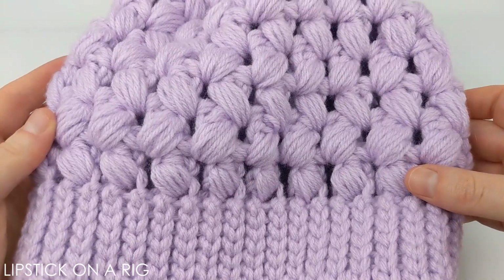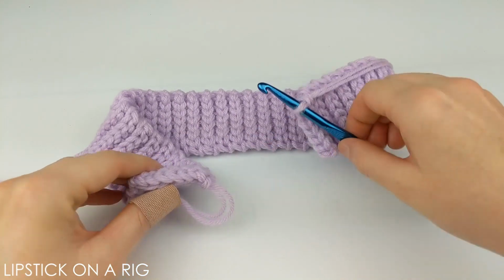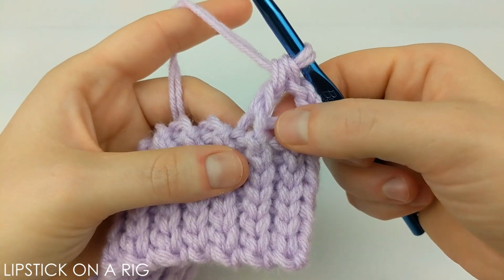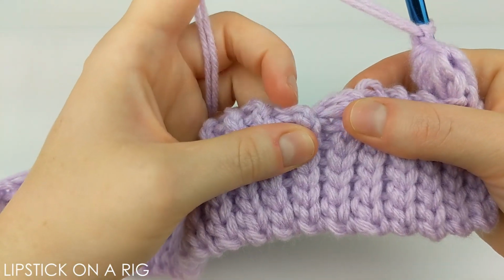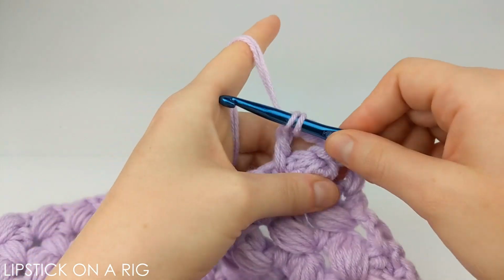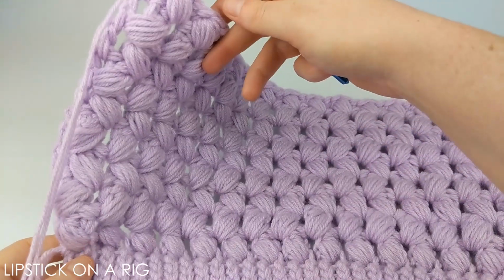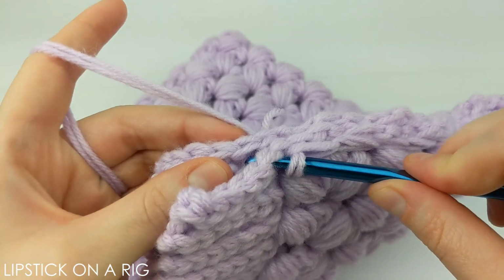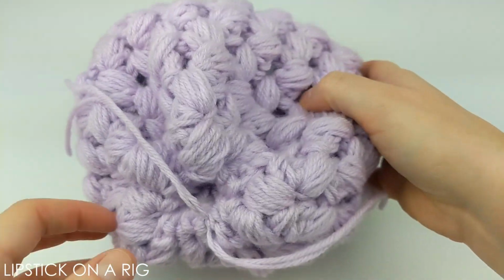EASY Chunky Beanie Crochet Tutorial - Day 42 of 100 Days of Beanies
How to crochet a beanie?  In this tutorial, I show you how to crochet a beanie using DIY chunky yarn that is very simple to follow.  This beanie works quickly and shouldn't take you more than 2 hours to complete.  The colors used in this pattern can easily be exchanged to fit whatever color scheme you like.   The puff stitch is large in this pattern and will use more yarn than normal, so please take that into consideration when picking out the yarn colors for this beanie.  This pattern is also very pretty if you use two different colors of yarn to give it a variegated look.

This beanie is part of a series of beanies that I am creating to donate to my local homeless shelter.  The goal is to complete 100 beanies in 100 days, all using unique patterns that I am going to share with you each day.

Crochet Chunky Bead st Beanie Pattern:
Crochet Hook: K / 10.5 / 6.5 MM
Yarn: 4 Medium ~ 2 Strands ~ Big Twist Value brand (any yarn will work for this pattern)

*Note: for this entire pattern, we will be treating the two strands of yarn like they are one, crocheting them simultaneously.

Row 1: Crochet a brim that is 7 st deep and roughly 16 inches wide.  Make sure you end your last brim row where your crochet hook and your starting tail are on the same side of the brim.  .  Do not connect the two edges of the brim, but instead we are going to work this as a square.  Section the brim off into 4 equal parts and place 21 puff stitches around the edge of the brim (7 in each of your 4 sections).  End this row by placing 1 DC after your last puff st.
Row 2: CH 3, place 1 puff stitch between each of your previous row’s puff stitches.  Make sure that you end the row on a DC st.
Fold beanie in half and place 1 SL st in the corresponding stitches in the space between your puff stitches and your CH 3 or DC st.  When you get down to your brim, place 1 SL st under the full st on both edges and place 1 SL st.  Repeat for each st until brim is secured together.
Cut a strand of yarn roughly 2 feet in length and weave it along the top edge of the beanie (I weaved mine in between each puff st).  Cinch the ends of the yarn strand together and tie together a few times to secure.  This should close the gap at the top of your beanie.

My YouTube Setup:
700W Lighting Kit